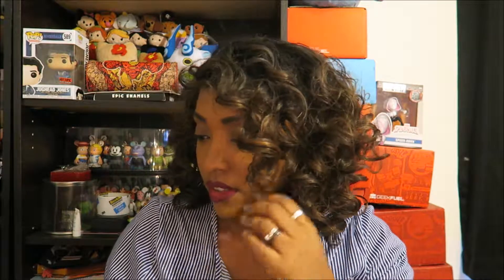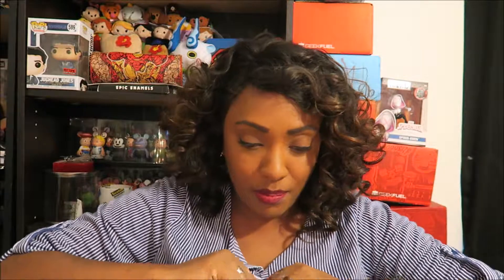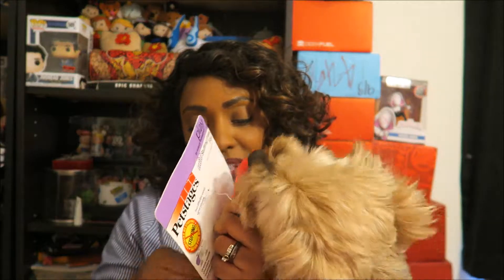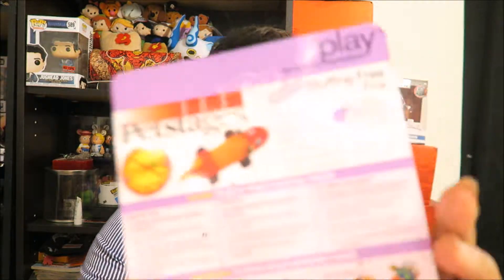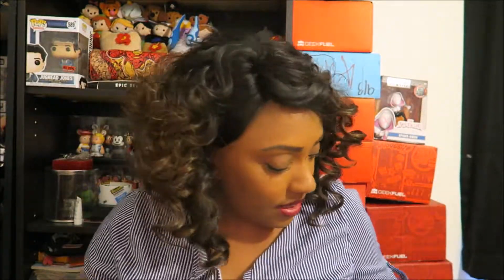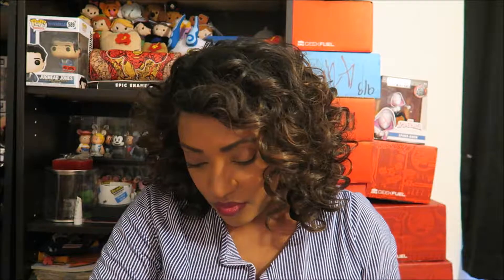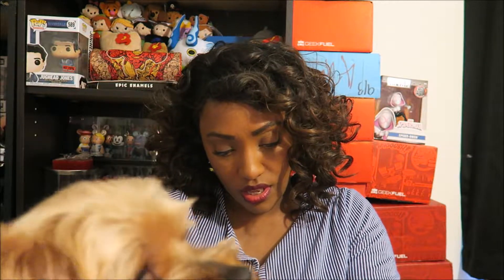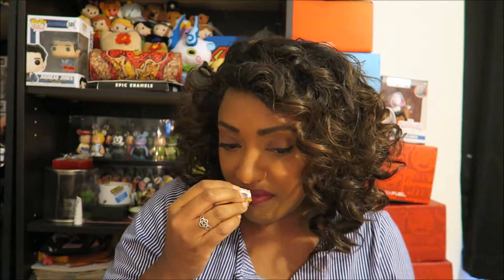Pet Treater May 2018 That Daily Deal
Watch Thor the puppy steal all the things from me before I even open them lol
Twitter (where I post all the nerdy things): @Sumboogie

Love one another, Smile & Don't forget to embrace your inner nerd!